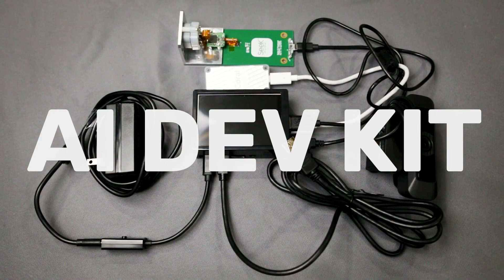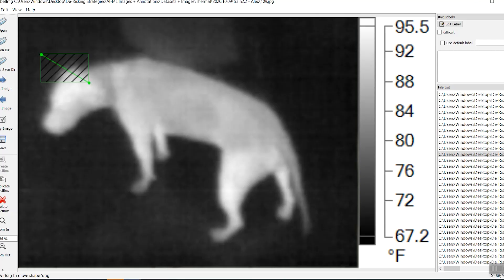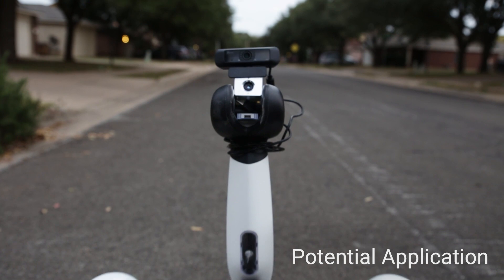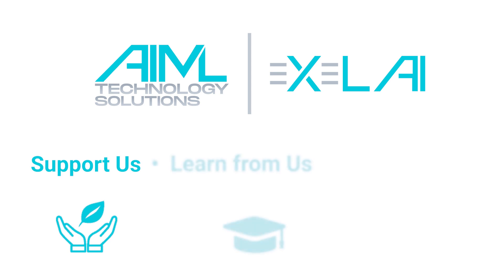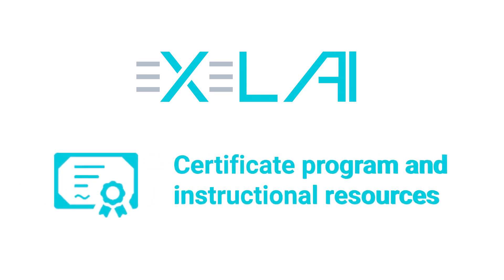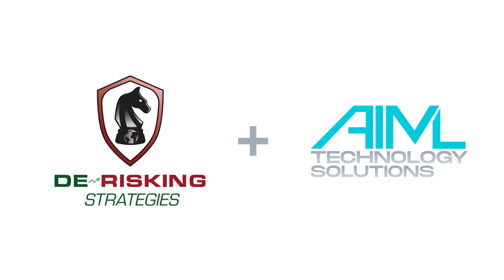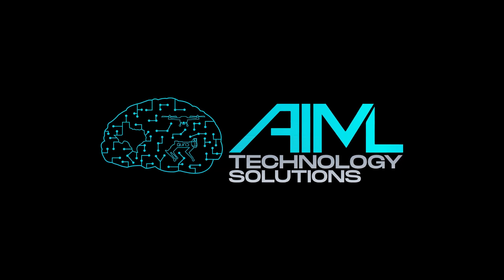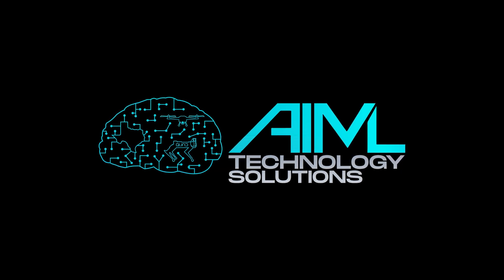Explore AI through Hands-on Machine Learning Experience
The eXeL AI Dev Kit is designed to provide students and learners of all ages with hands-on Machine Learning experience! Any amount donated is really appreciated and will go a long way in making this project happen and supporting the eXeL AI initiative to get students started in AI/ML early on in their education, so they can help build the future. Plus, you can get early access to one of our kits to start exploring the technology yourself or get one for someone you know.

We have a lot in store for future integrations, interfacing and robotics applications — even robots your can program at home.